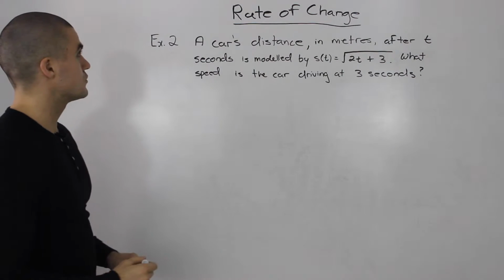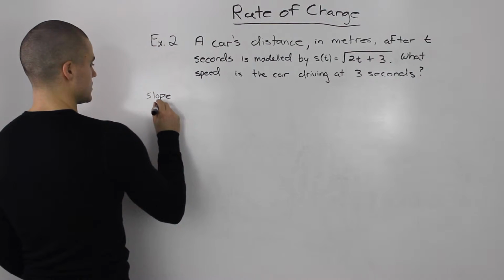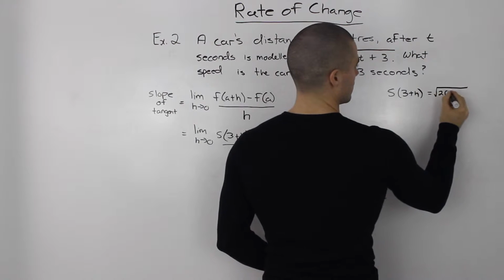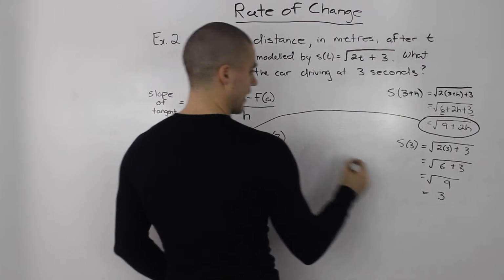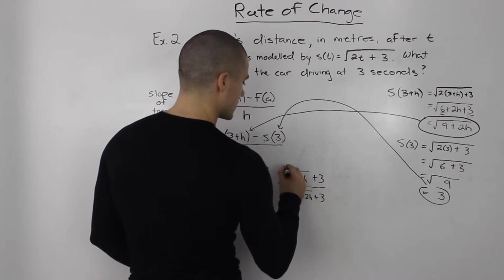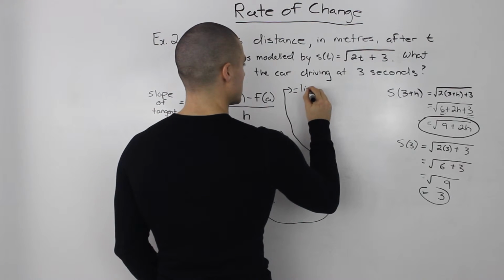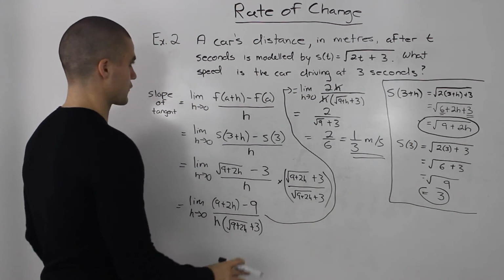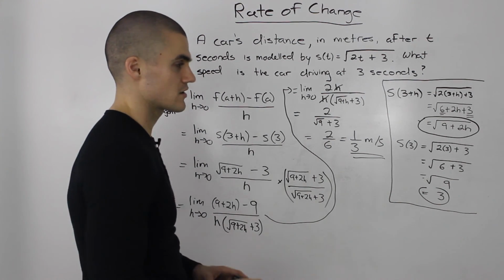Rate of Change Example 2